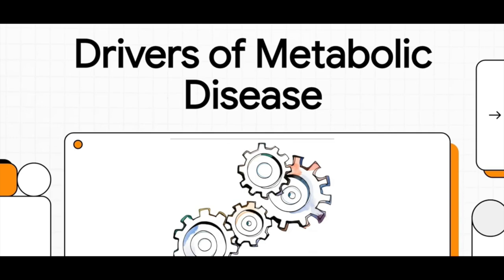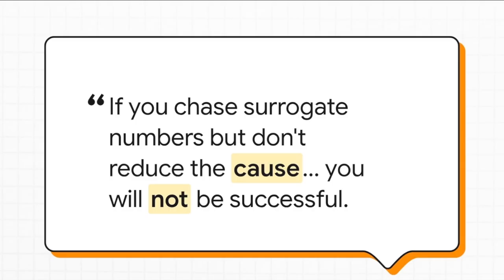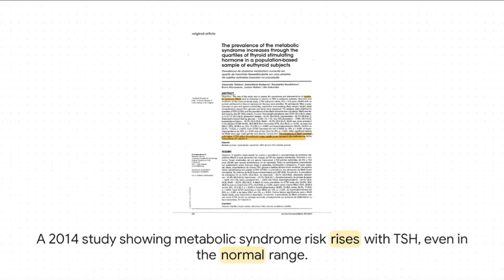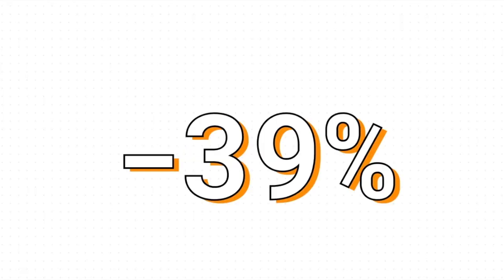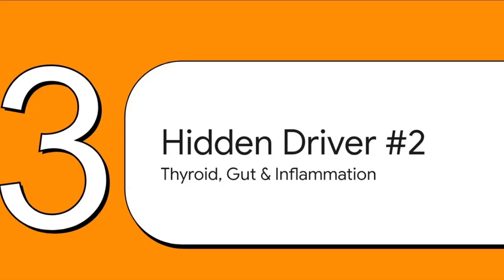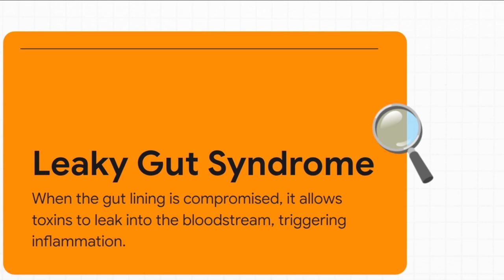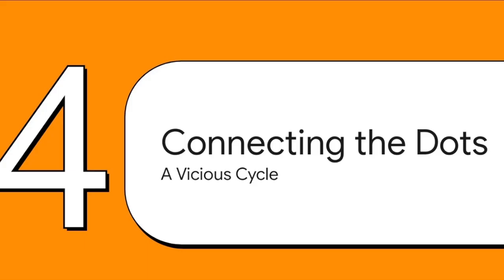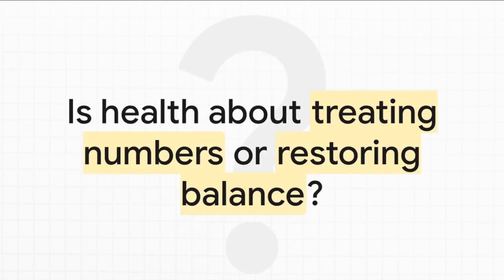The Drivers of Metabolic Disease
Ready to flip the script on chronic disease? Let's talk about what's really driving the epidemic of conditions like type 2 diabetes, fatty liver, heart disease, dementia, and even some cancers. These aren't separate issues; they're branches of the same tree, and the root is metabolic dysfunction.

At the core is insulin resistance (IR): a state where your cells can no longer properly use glucose for energy. Think of it as a cellular energy crisis. It doesn't just happen overnight; it’s a slow burn, often starting decades before a diagnosis. What fuels this fire? The "big three": excessive sugars, fructose, and alcohol. This overload forces your pancreas to pump out more insulin (hyperinsulinemia), which ironically worsens the resistance over time.

This isn't just about blood sugar. IR triggers a cascade of chaos:

• Visceral Fat Accumulation: Your body starts storing energy as dangerous fat around your organs. This isn't just passive storage; this fat is a biologically active factory spewing out inflammatory molecules (cytokines) that amplify IR and damage your entire system.

• Hormonal Havoc: As visceral fat increases, it disrupts your hormonal feedback loops. For example, it can convert testosterone to estradiol, leading to low testosterone in men and further metabolic decline. In women, IR is the main driver behind PCOS, the most common endocrine disorder.

• Thyroid Dysfunction: Your thyroid is your metabolic engine, but IR can slam the brakes. High insulin can impair the conversion of inactive T4 to active T3 thyroid hormone, slowing metabolism and making it even harder to burn fat and utilize energy effectively.

• Leaky Gut: The gut barrier is your frontline defense. Factors like processed foods, fructose, and stress can compromise this barrier, allowing inflammatory particles like LPS to enter your bloodstream. This low-grade systemic inflammation is a primary cause of insulin resistance, locking you in a vicious cycle.

The result is a self-perpetuating cycle: poor diet and lifestyle choices drive insulin resistance and visceral fat, which disrupts hormones and thyroid function, which in turn worsens metabolic health and inflammation.

But here's the game-changing truth: this is reversible. By shifting focus from chasing symptoms with pills to addressing the root cause—optimizing hormones, healing the gut, and restoring mitochondrial function—you can break the cycle and reclaim your metabolic health. It's not about a quick fix; it's about a fundamental metabolic reset.